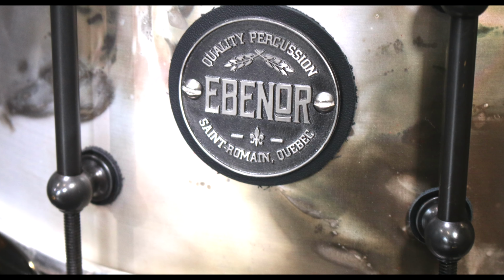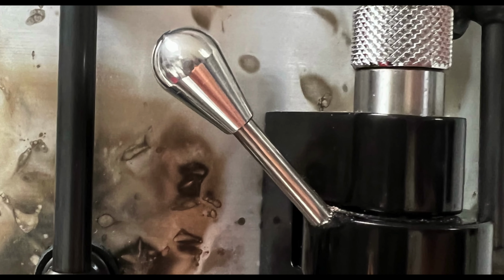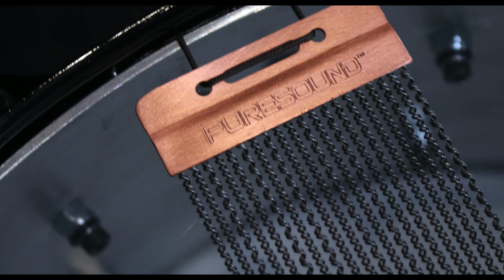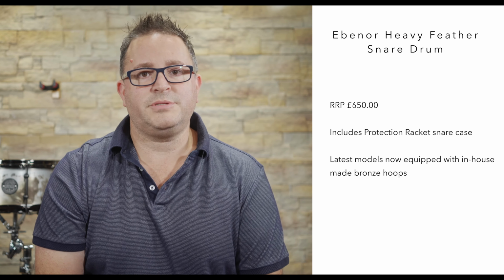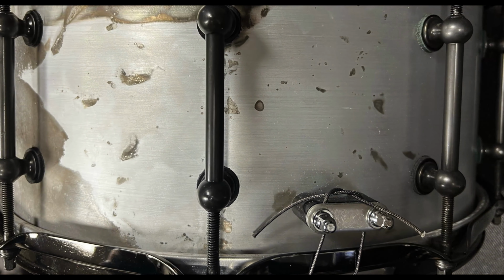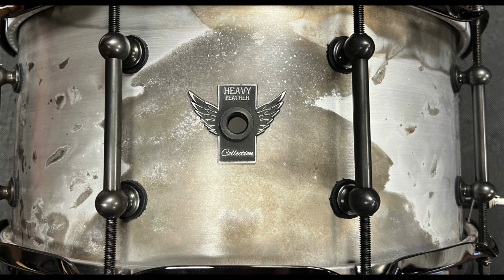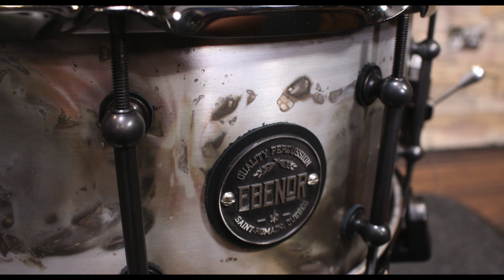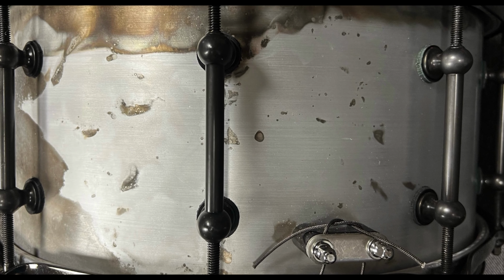Ebenor Percussion Heavy Feather Aluminium Snare Drum - Drummer's Review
Here's our review of an Ebenor Percussion Heavy Feather Aluminium snare drum. Filmed at Cube Studios (Cornwall, UK), January 2022.

00:30 - Introduction
02:35 - Medium Tuning Sound Demo
03:47 - High Tuning Sound Demo
04:55 - Low Tuning Sound Demo
06:03 - Thoughts & Conclusions